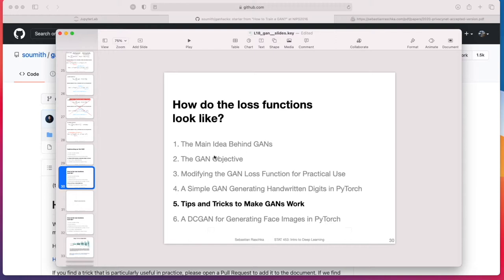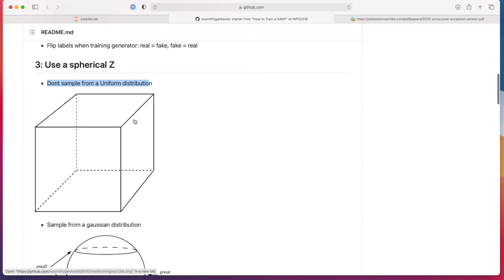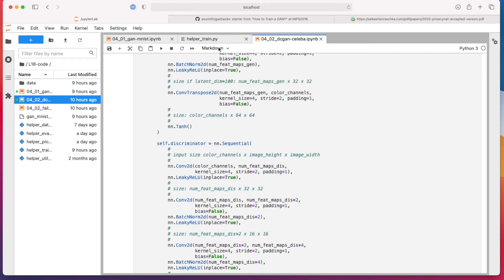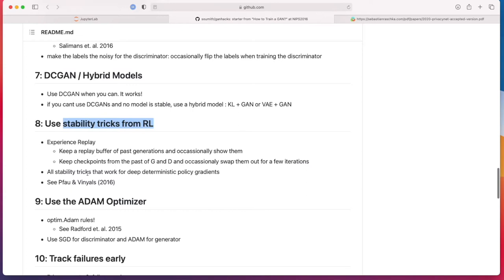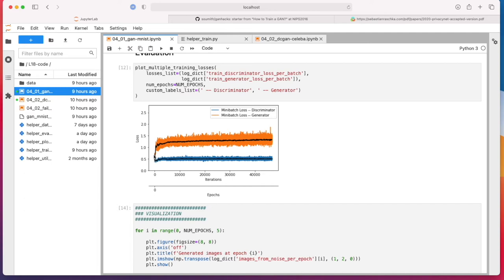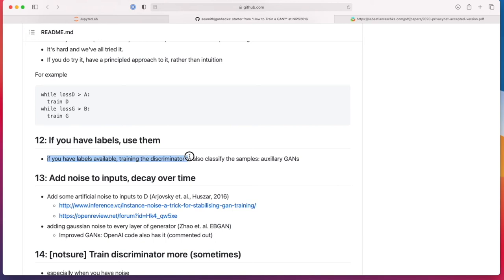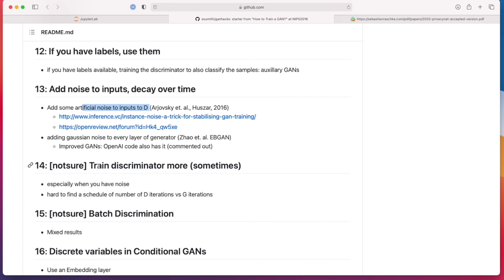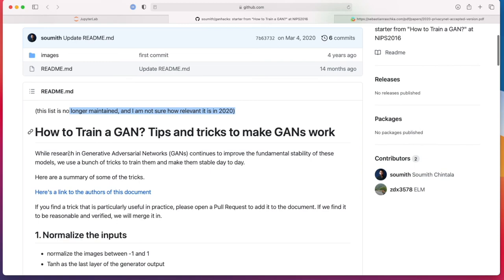L18.5: Tips and Tricks to Make GANs Work